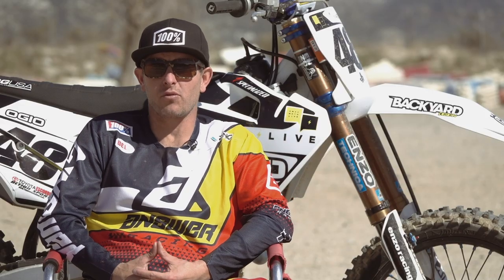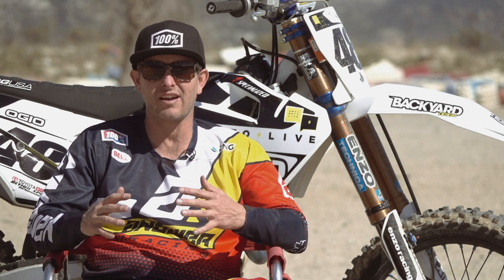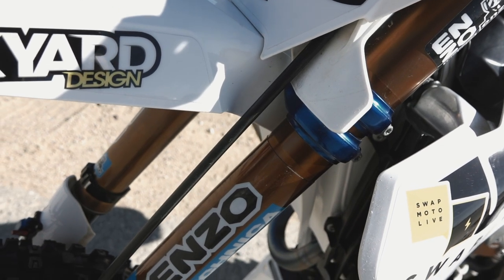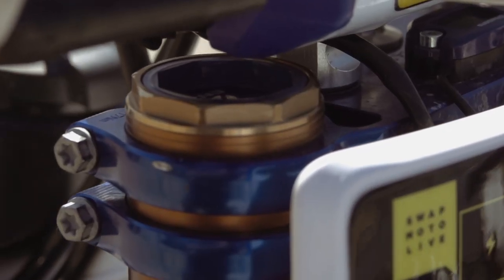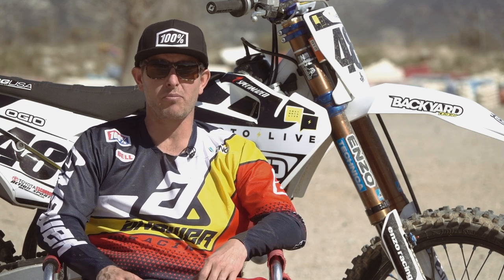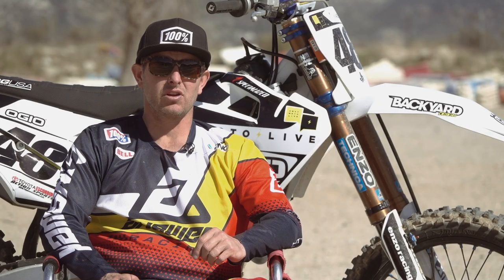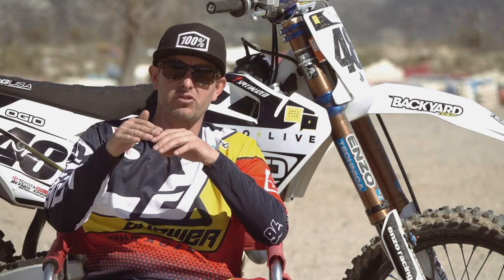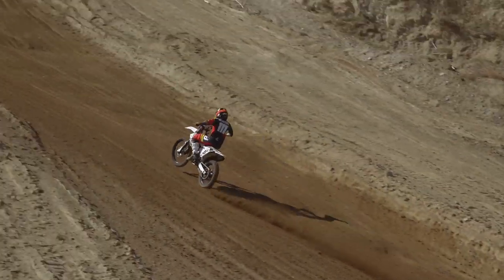ENZO Technica Front Fork WP/KYB Conversion | Track Tested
Price: $1595, ($1975 as tested with machined, anodized base valve caps and spring tubes)

In the era of air forks, the KTM and Husqvarna WP AER48 reigned supreme over the KYB and Showa options that came outfitted on Hondas, Suzukis, and Kawasakis. Now that all of the Japanese manufacturers have returned to conventional mechanical spring forks, though, the WP Xact48 air fork is now our least favorite due to its comparative lack of initial comfort and the hassles associated with checking and setting air pressures every ride.

enzo racing is known best for its work with Kayaba components, but it has developed a special Enzo Technica KYB Conversion kit for WP AER and Xact48 air forks. The kit converts WP front inner and outer tubes to accept KYB AOS internal damping system. KYB AOS cartridge, rebound rod, compression base valve with standard caps, bottoming cones, springs and standard spring perches fit into the standard WP inner and outer tubes with the installation of the specially machined conversion axle lugs. The damping and spring rate are set up for the individual customer’s requirements.
We had enzo convert the fork on our 2020 Husqvarna FC 350 test bike and have been thrilled with the results.